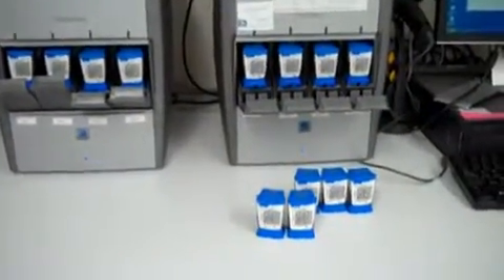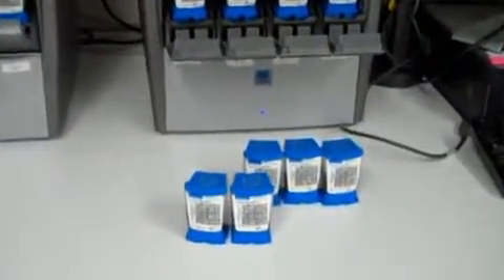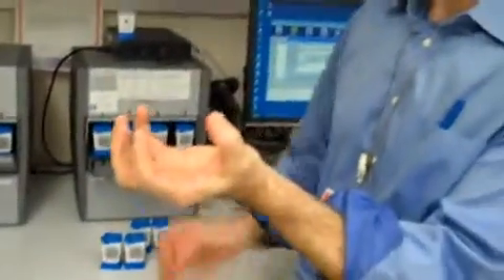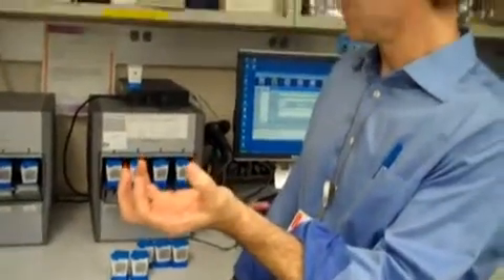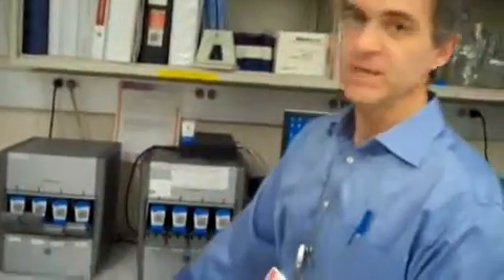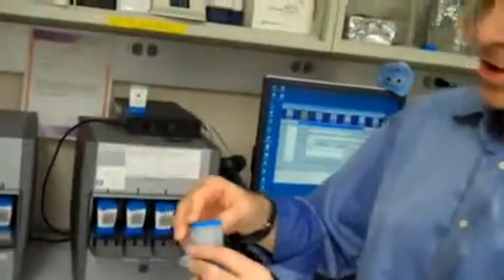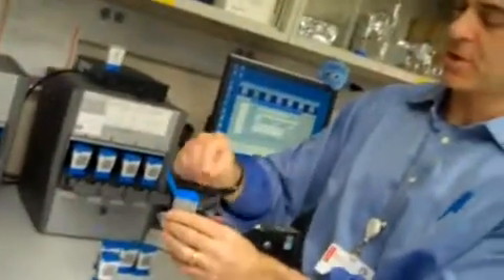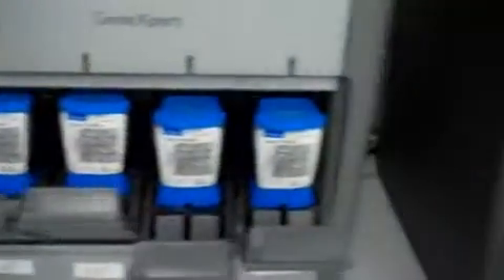Dr David Alland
The driving force behind the rapid tuberculosis test that received World Health Organization endorsement this past week is Dr. David Alland, chief of the Division of Infectious Disease at UMDNJ-New Jersey Medical School.  The test, which uses DNA technology to diagnose tuberculosis in less than two hours, will be widely distributed to countries around the world.  WHO says the new test "represents new hope for the millions of people who are at the highest risk of TB and drug-resistant disease."

The testing technology that it replaces, which is 125 years old, is far less reliable and requires three months to produce a diagnosis.  The quicker and more accurate diagnoses produced by Dr. Alland's test will allow healthcare providers to begin tuberculosis treatment far sooner, sharply reducing the risk that infected individuals will spread the disease to others.  It also will lead to more effective treatment of individual patients by telling clinicians whether disease-causing bacteria are drug-resistant.

Dr. Alland began work on the screening test, which is called Xpert MTB/RIF (Mycobacterium tuberculosis/resistance to rifampin), more than a decade ago.  The test took four years to develop, followed by the process of attracting funding to refine and manufacture it and then conducting the clinical trials that established its effectiveness.  Financial support has come from the National Institutes of Health and the Bill and Melinda Gates Foundation.  Dr. Alland's collaborators have been Cepheid, Inc., and FIND, the Foundation for Innovative New Diagnostics.

WHO's endorsement of the test has been applauded by public health agencies including the U.S. President's Emergency Plan for AIDS Relief (PEPFAR), U.S. Agency for International Development and U.S. Department of Health and Human Services.  The University of Medicine and Dentistry of New Jersey is proud to be the home of Dr. Alland's research, and congratulates him for his achievement.